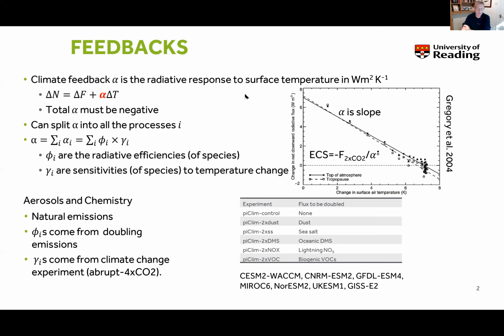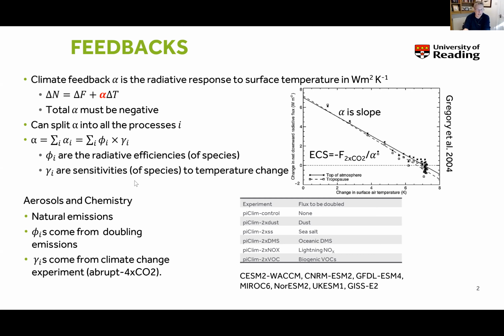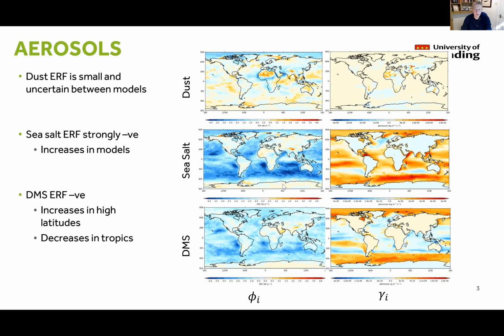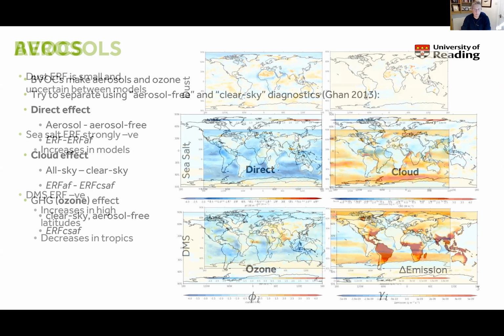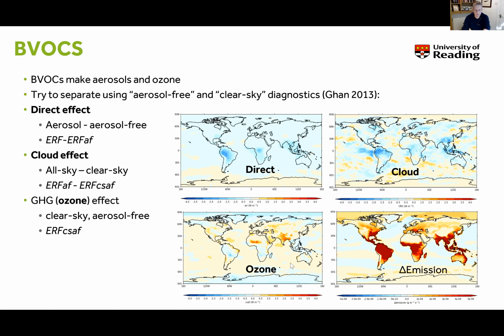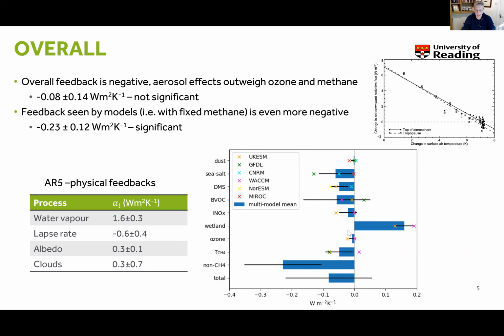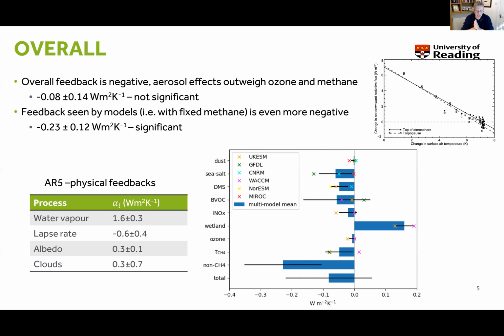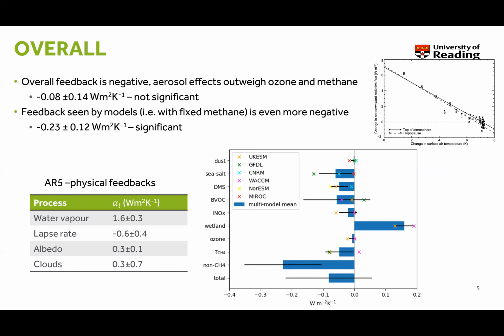S1T8 William Collins - Climate-driven chemistry and aerosol feedbacks in CMIP6 Earth system models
Climate-driven chemistry and aerosol feedbacks in CMIP6 Earth system models

Q: Thanks for a really stimulating study, Bill! Are the changes (maps) you shown the multi model means? What does the spread spatially look like/show us? Alex A (also any idea why WACCM and GFDL are so different for aerosols?)
A: The agreement/disagreement varies according to species. There is a lot of disagreement on the dust, more agreement on the sea salt. WACCM only participated in the BVOC and lightning experiments.

Q: Is it possible to group the analysis by model ECS? I wonder if that might highlight where some of the inter-model differences lie (Matt W, CSIRO)
C: Yes that would be interesting to look at (Cat, Leeds)
A: Yes, this could be interesting. Note that high ECS corresponds to low alpha, so any change in alpha would be proportionally more important.